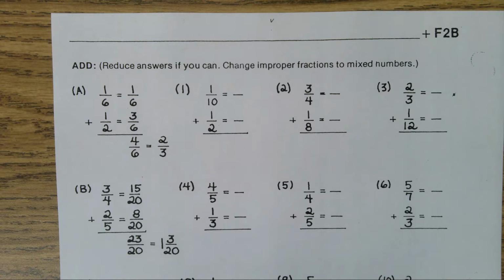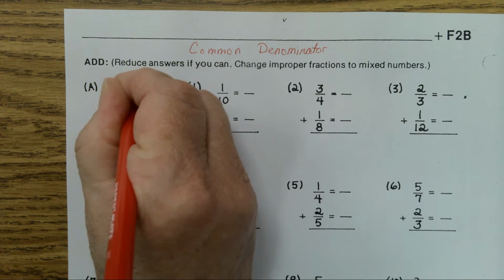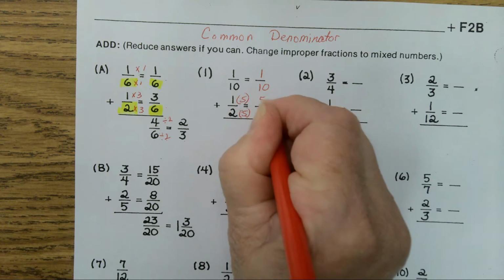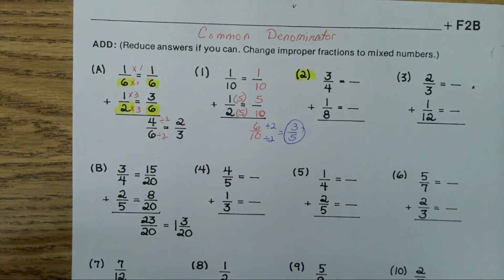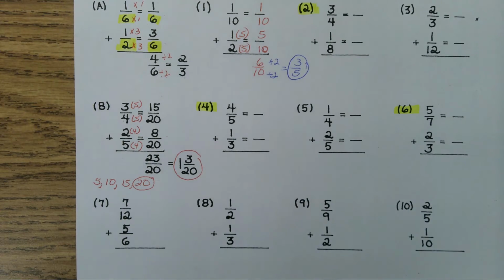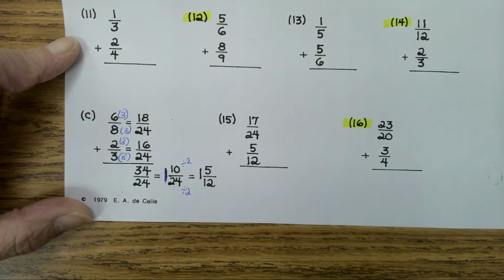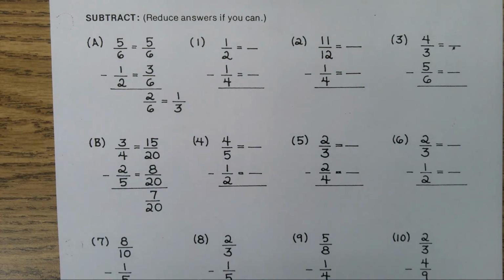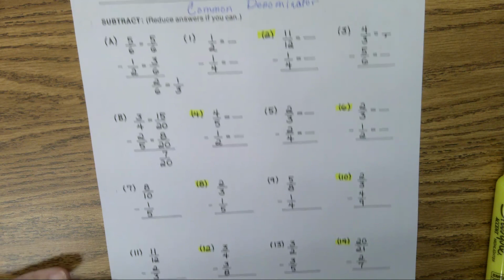M6 + Fractions Oct 19th WS +2B -2B